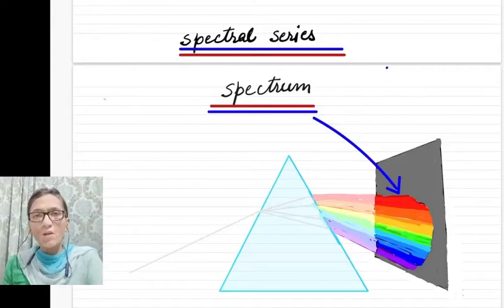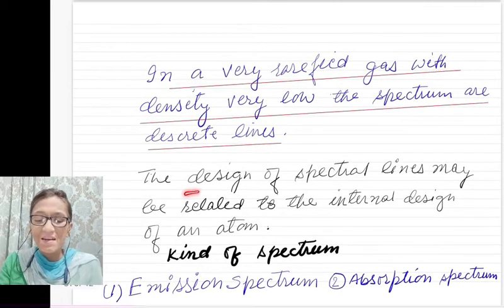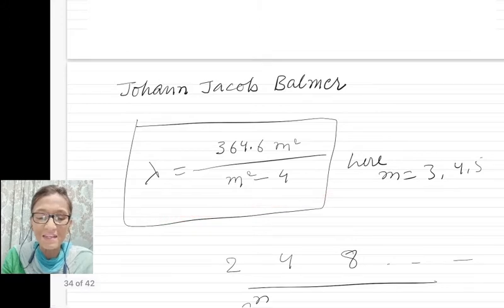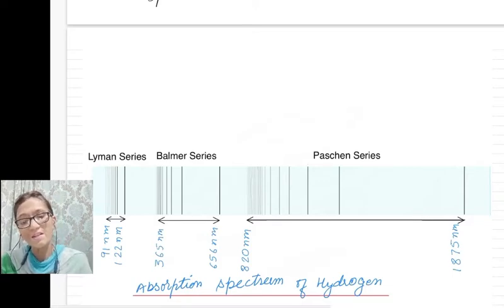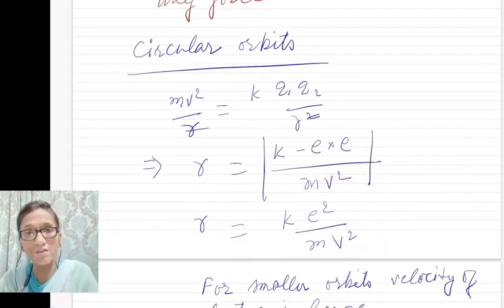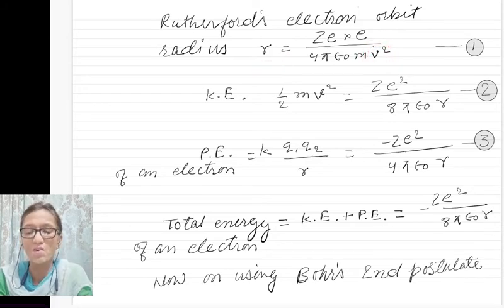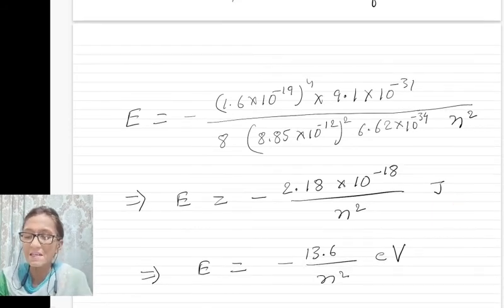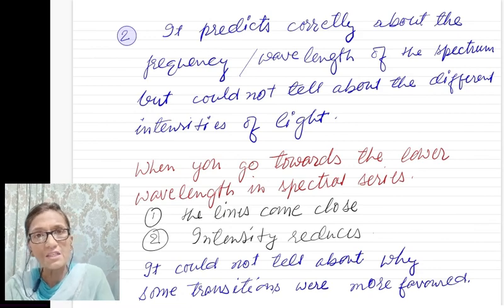Physics Class 12 Lesson Atoms Spectral Series,Bohr’s Atomic Model